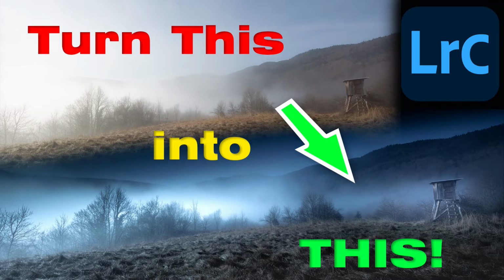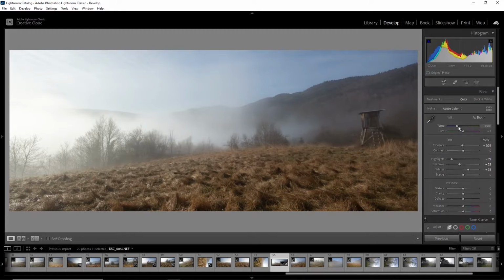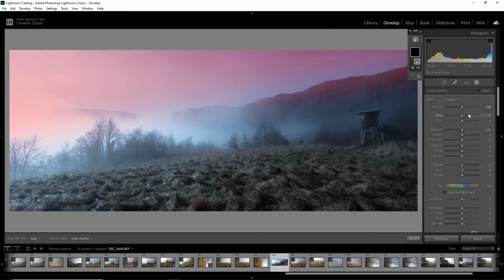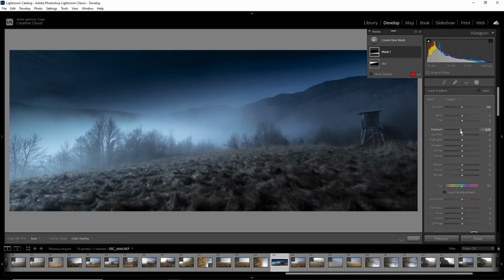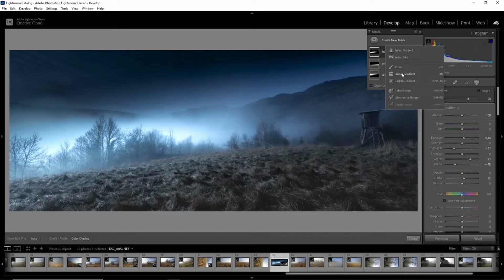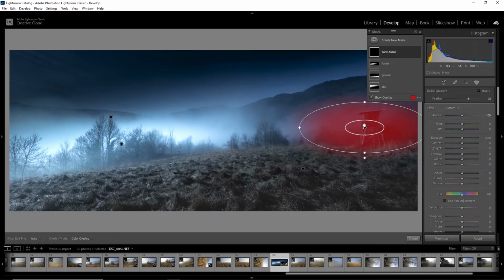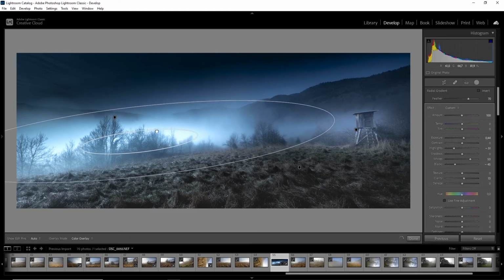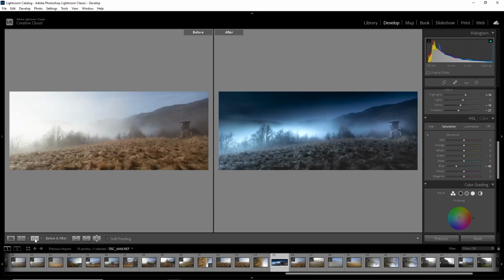Create Mystic Night Moody Look from Day Shut Photo - Lightroom Tutorial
After shutting this photo in one misty and foggy winter morning, I decided to turn it into a night photo with a more mystic and moody look. I used Adobe Lightroom only.